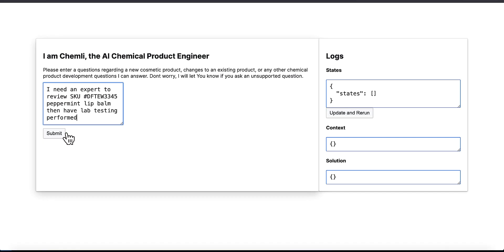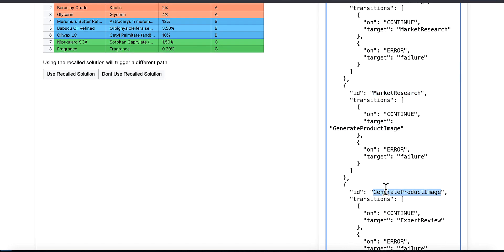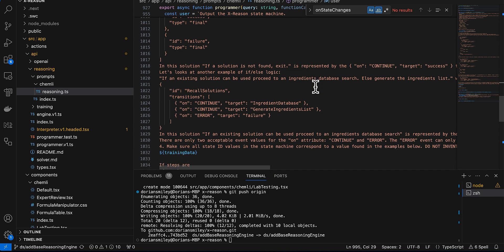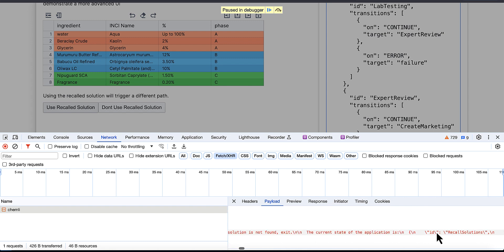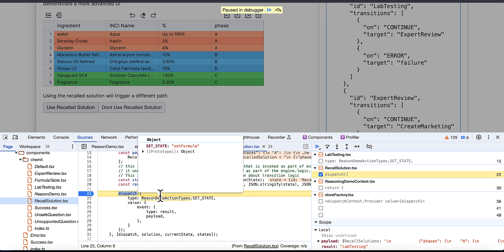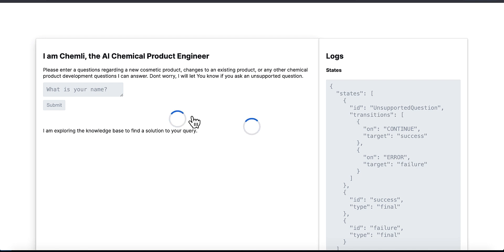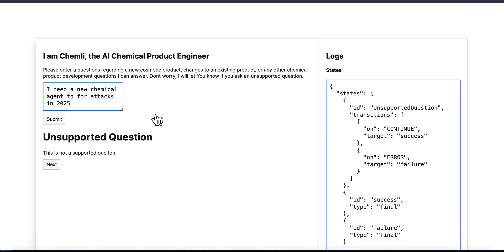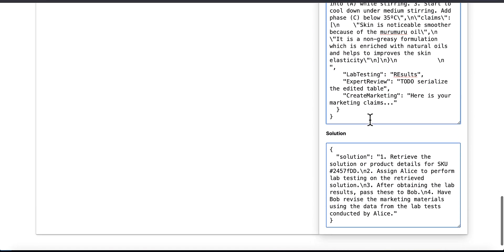X Reason Update: TypeScript/React Reasoning Engine!